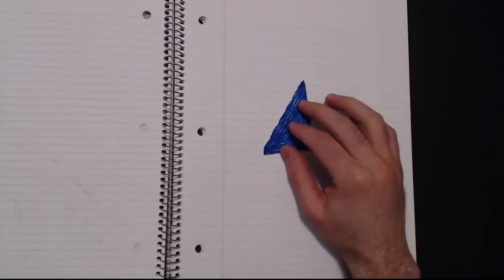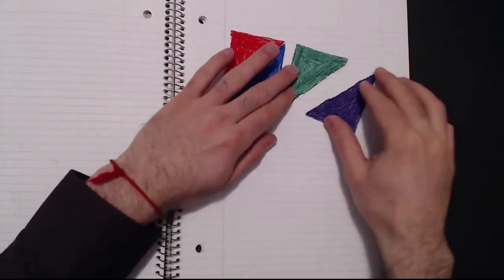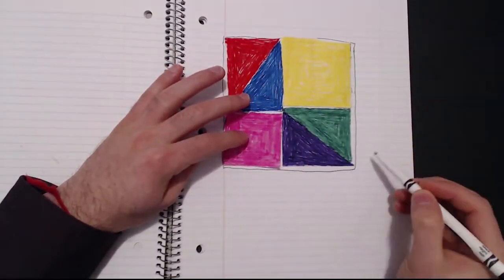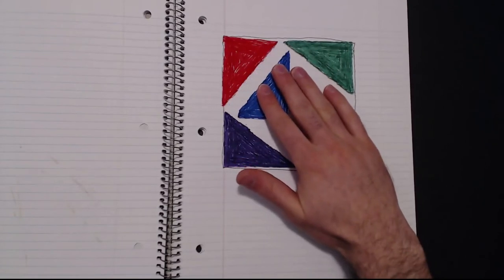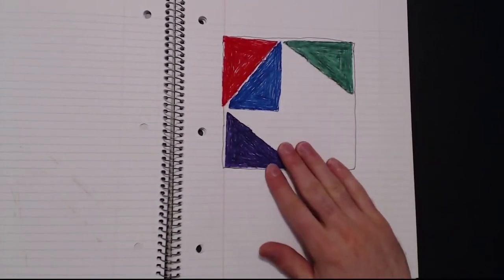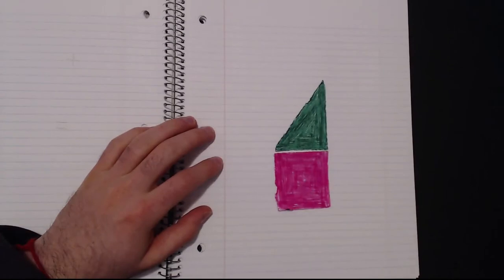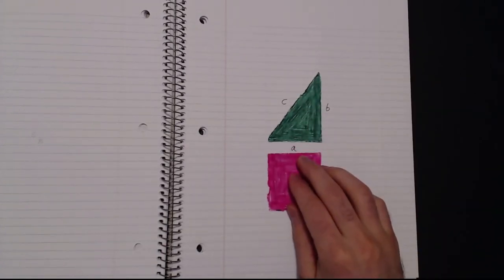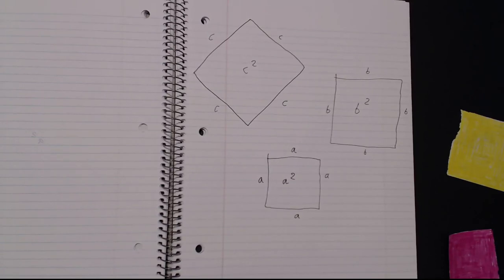A visual proof of the Pythagorean Theorem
No algebra required. Just shuffling around some triangles.